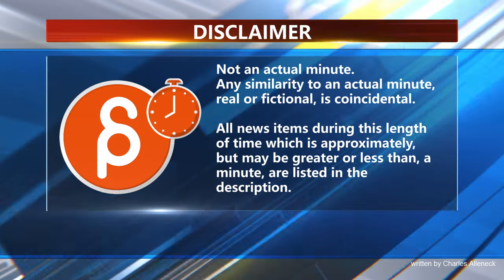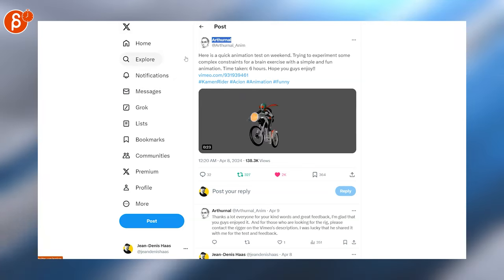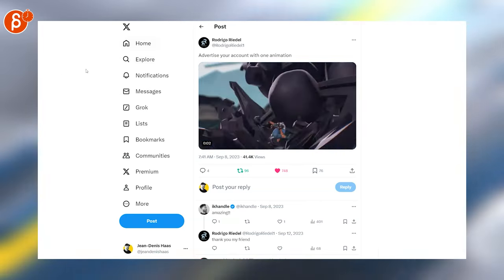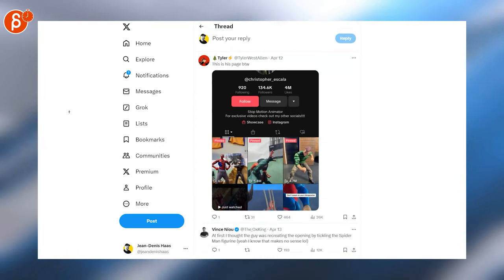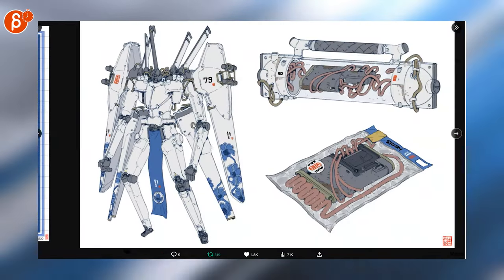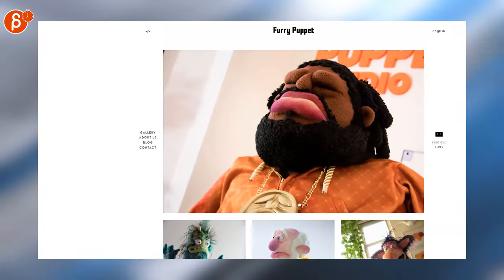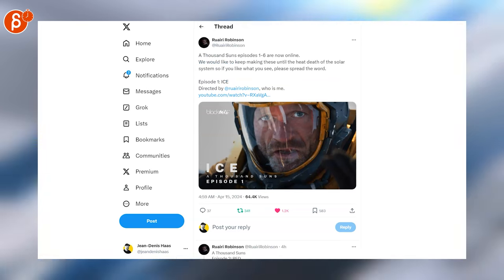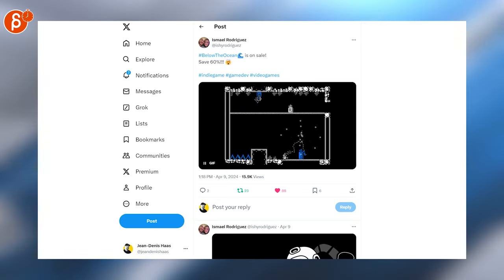The Animation Minute: Weekly News! Jobs! Demo Reels and more! (April 8 - April 14, 2024)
Links to all the items I mentioned:
0:00 Intro
0:17 News

3:45 Outro
3:50 Would You Like To Know More?